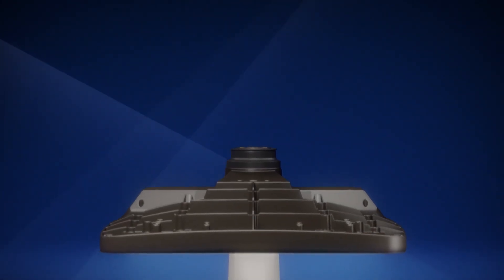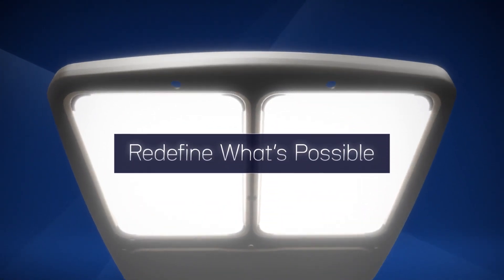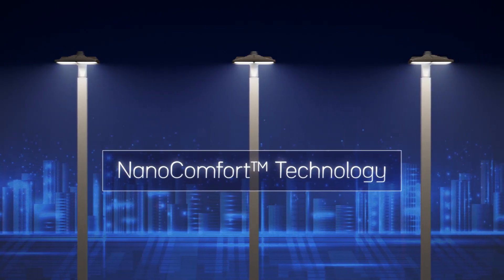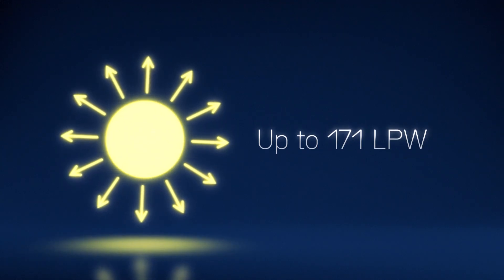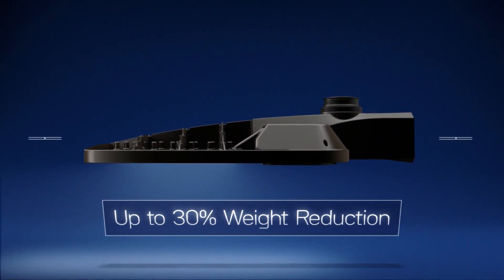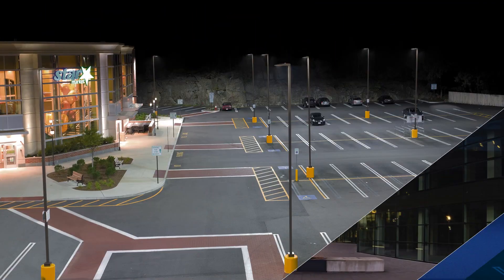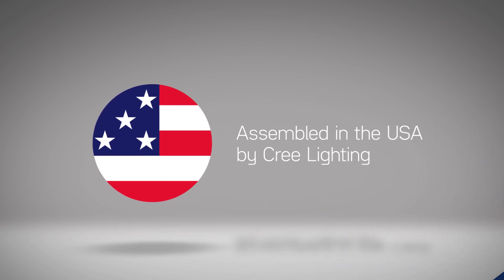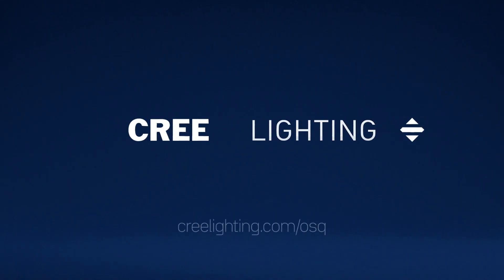Cree Lighting OSQ Series C Area/Flood Light | Animated Product Short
Redefining what's possible in area and flood lighting. The improved OSC Series C LED Area and Flood Light performance updates include a 16% power reduction with an impressive 171 lumens per watt. Improvements also include enhanced rotation and photocell engagement with an optional NEMA Lift & Lock 7-pin receptacle. Easy installation and retrofit friendly.

Available in 4,000 to 75,000 lumens. Find the OSQ Series C LED light fixture